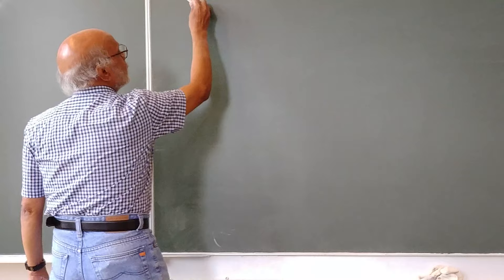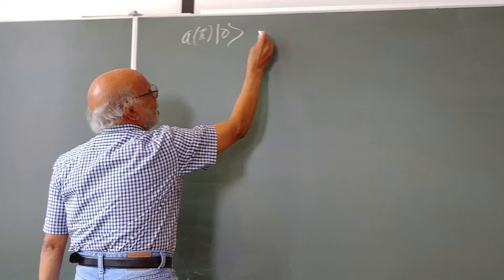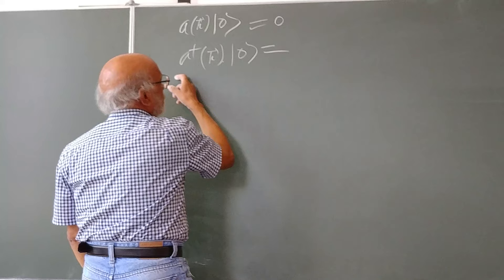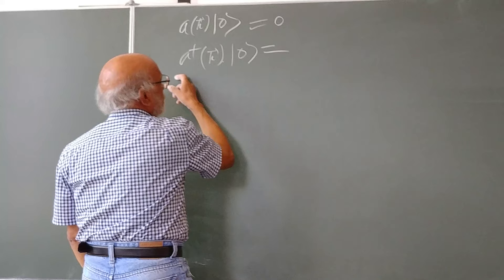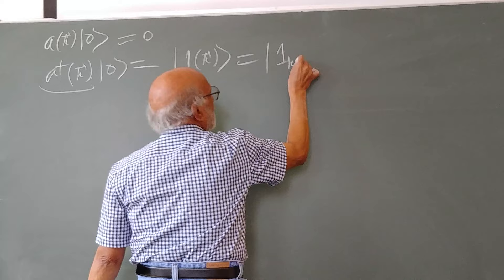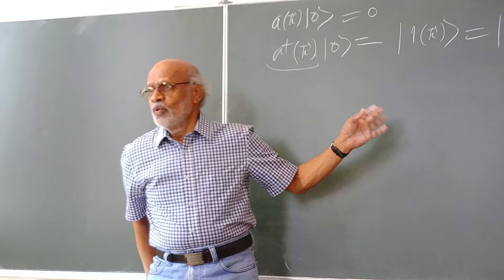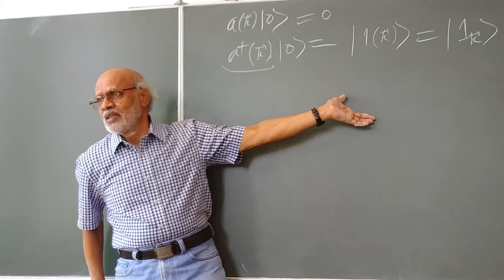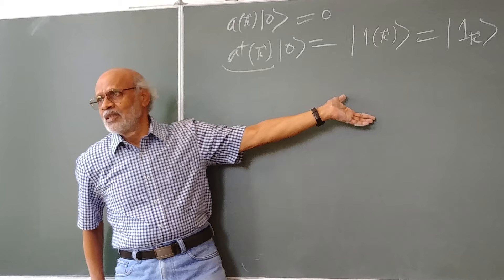Superstring Theory Lecture 5 Part - 3/8 by Daya Shankar Kulshreshtha at Univ. Oldenburg Germany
Superstring Theory Lecture 5  by Daya Shankar Kulshreshtha at the University of Oldenburg, Germany, Summer Semester 2019: Lecture 5 Part - 3/8 (held on 28th June, 2019) - Videography Courtesy Dr. Usha Kulshreshtha (Fock States and Number Representation Part-2).